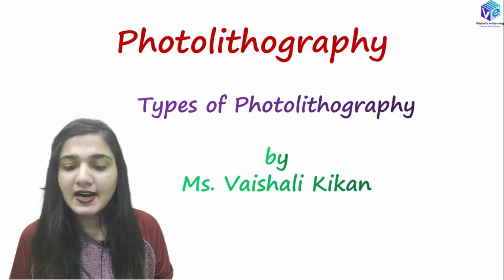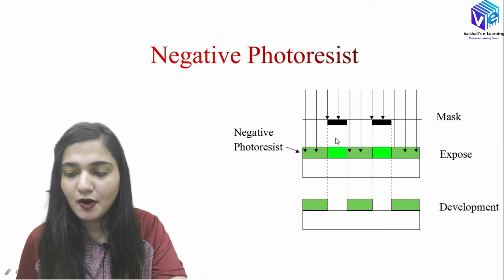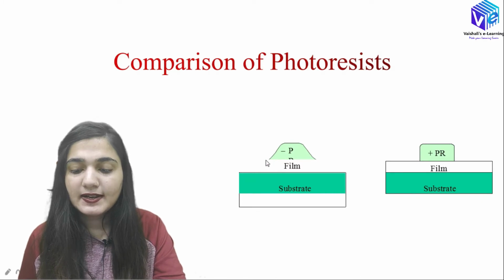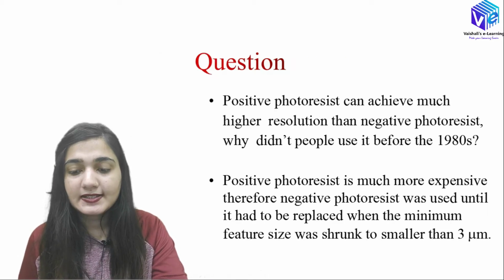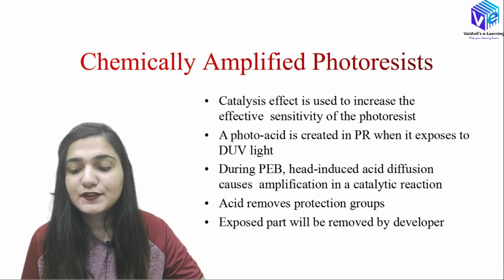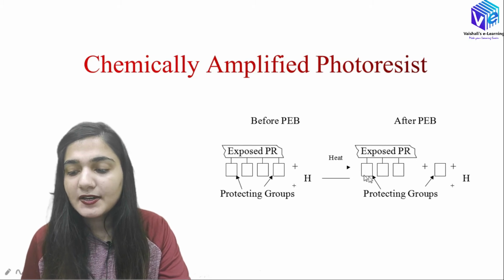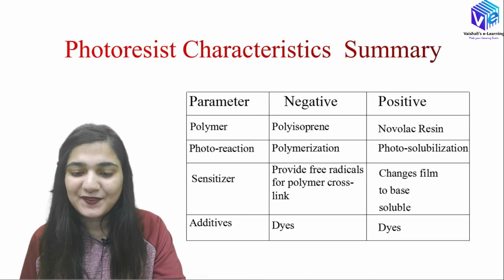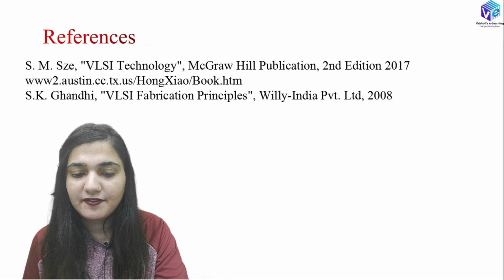Types of Photolithography|L 33 I IC Fabrication I VLSI Technology I ESE NET